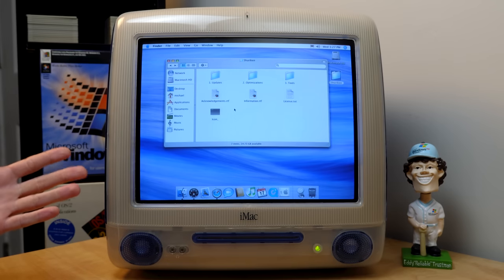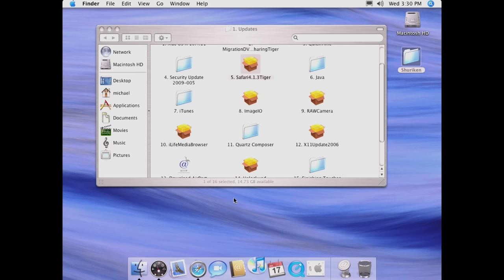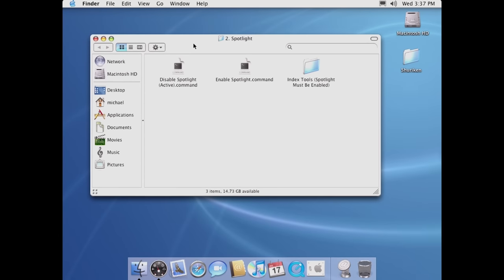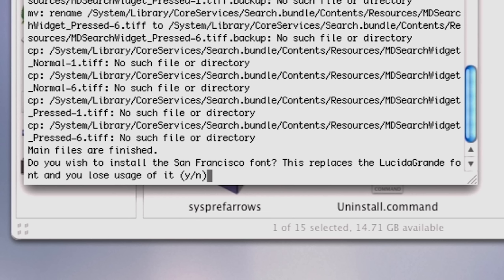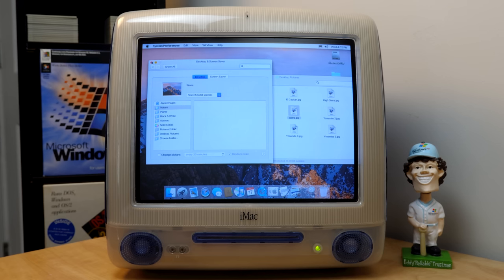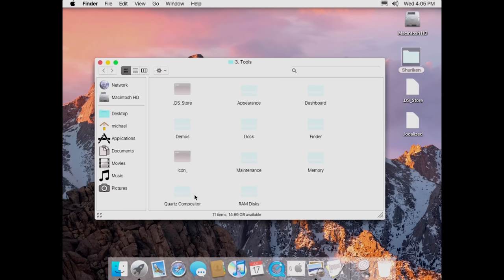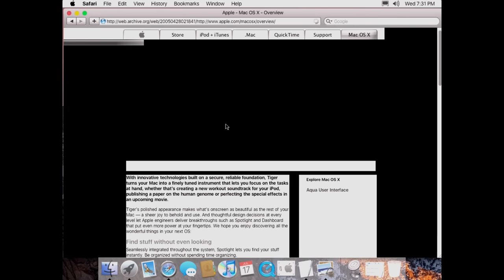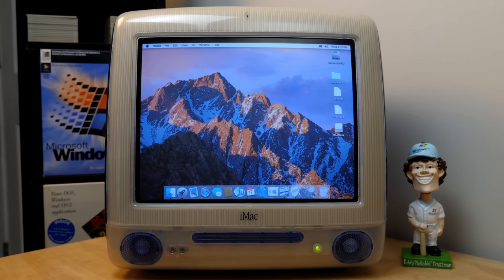Mac OS X Shuriken - Installation & Demo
Today we're checking out Shuriken - a modification package for Mac OS X 10.4. Like Sorbet Leopard, it aims to bring performance improvements and visual enhancements to the operating system. Let's check it out!